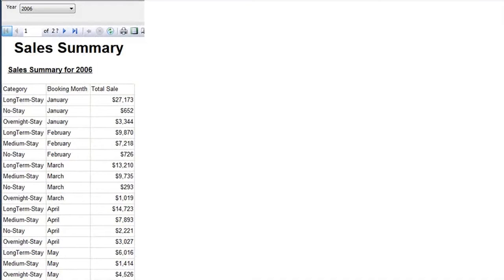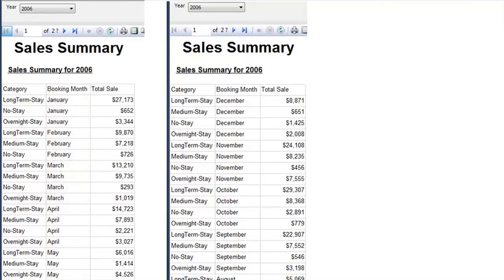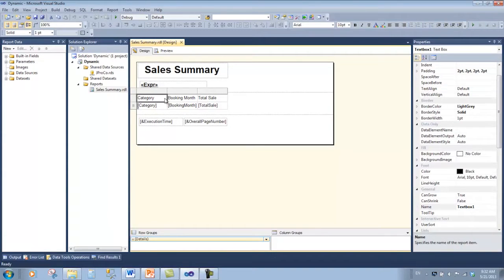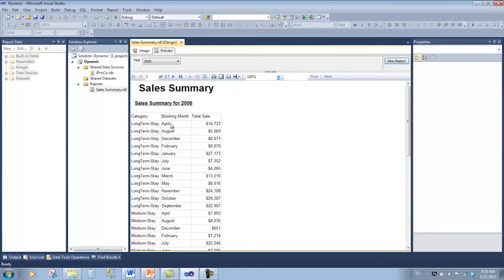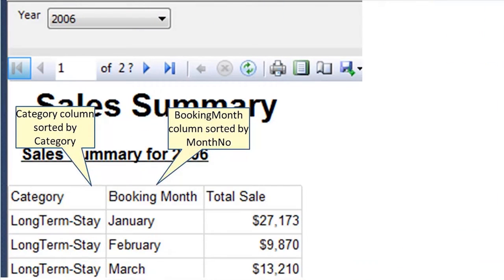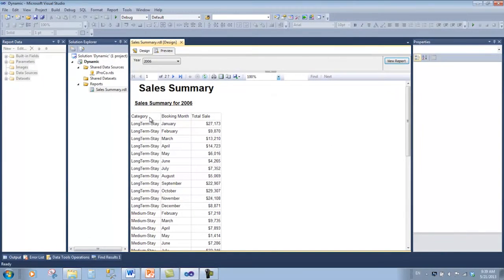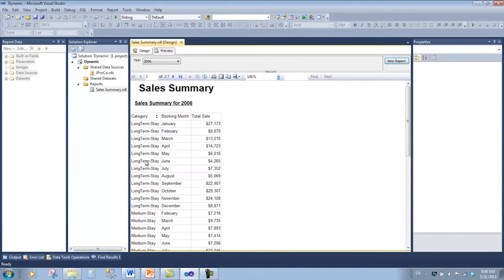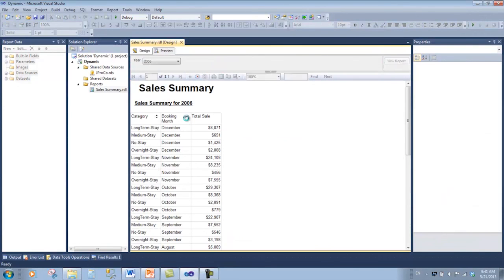SSRS Explained in Under 5 Minutes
Get your first month on the Joes 2 Pros Academy for just $1 with code YOUTUBE1.

Offer expires July 1, 2015

In this Class you will learn how to sort your reports and create interactive reports.